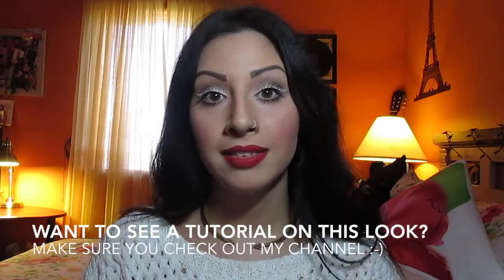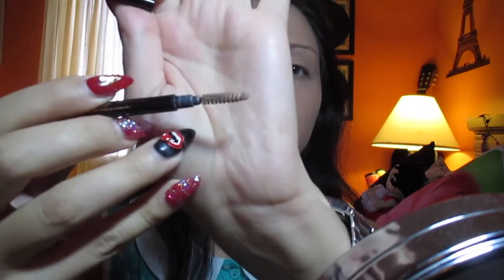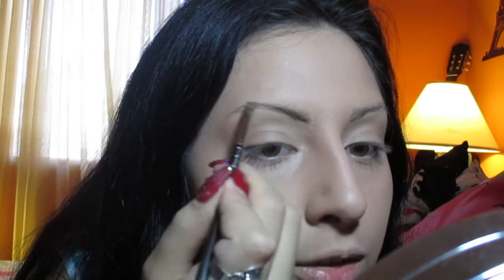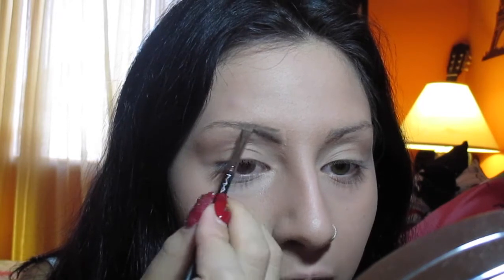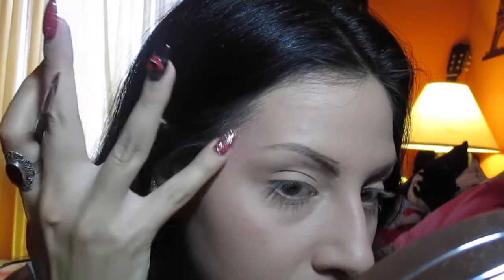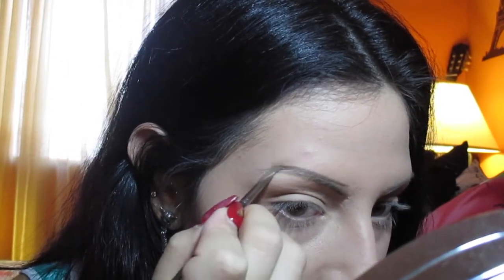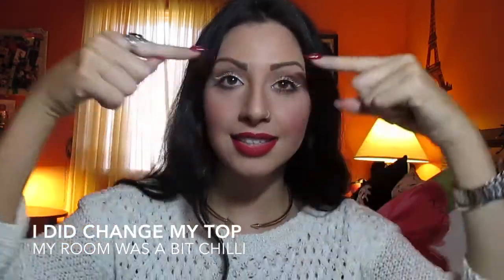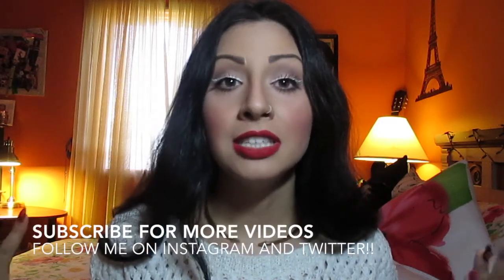Update on How I Fill In My EyeBrows!!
Products used:
- Benefit Stay Flawless 15-hour Primer
- MAC eye shadow in Coquette
- MAC pro long wear concealer
Brushes
- MAC 208 small angled brush
- Flat eyeliner brush (anyone will work fine)
- Cleaned mascara wand (anyone will work fine)

♡ Weheartit : @thepurestyles
♡ Instagram: under the username (thepurestyles) follow for first seen pictures / videos of the upcoming tutorial.
♡ NOW ON VINE! @thepurestyles follow me please :)
It would really mean a lot, please and thank you!